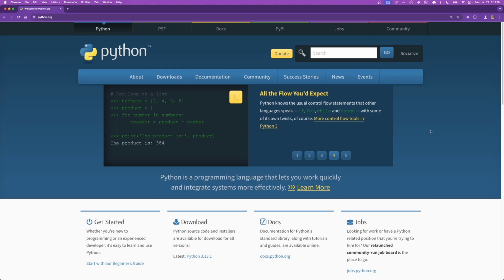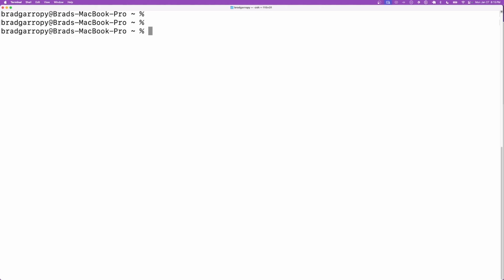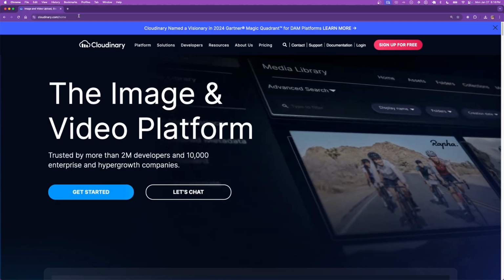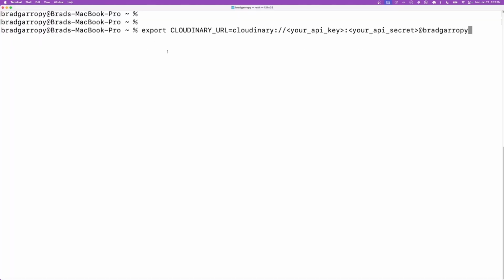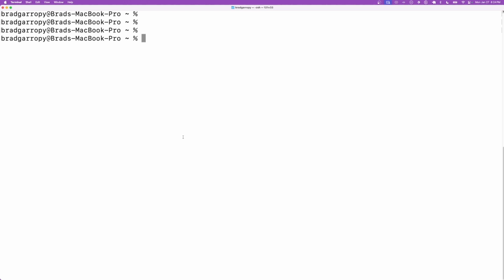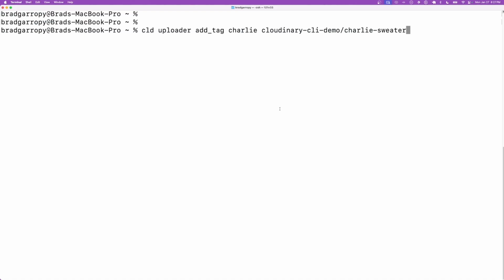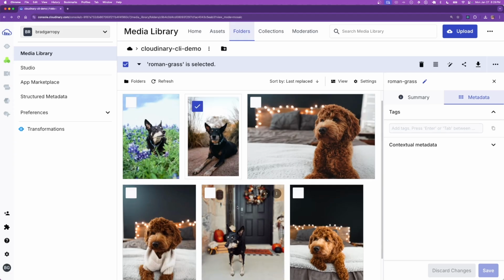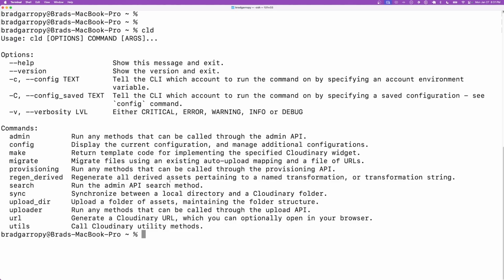Install & Configure the Cloudinary CLI - Dev Hints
Learn how to install and configure the Cloudinary CLI for seamless media management from your terminal.
This quick guide will walk you through the setup process and essential commands to get started.

Instructor: Brad Garropy (@bradgarropy )